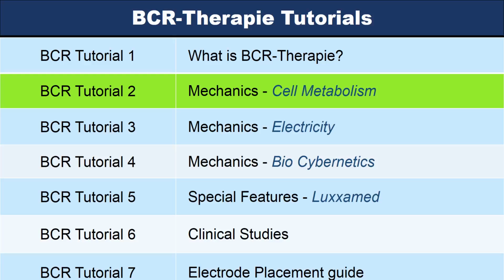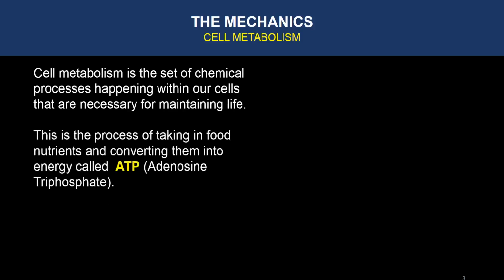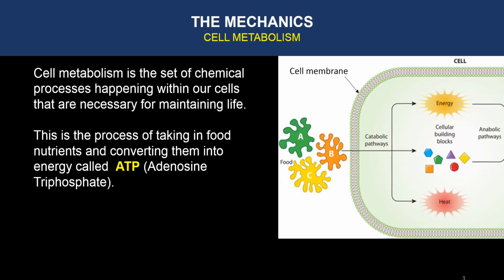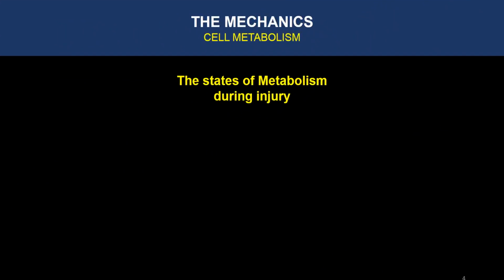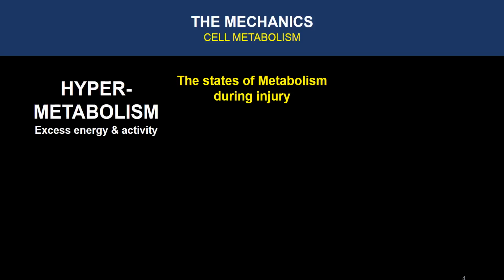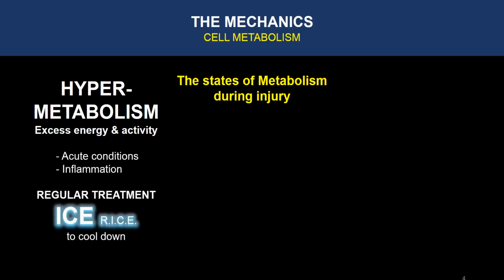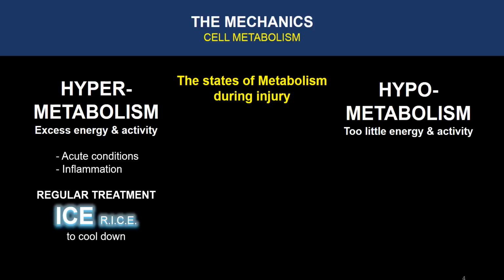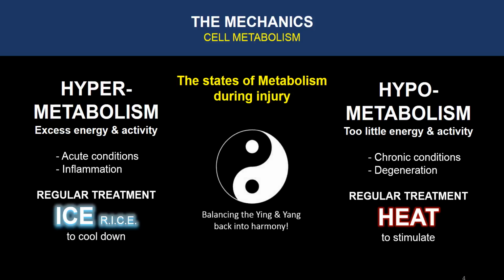BCR Presentation 2 Mechanics Cell Metabolism